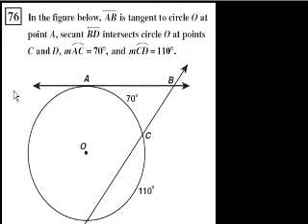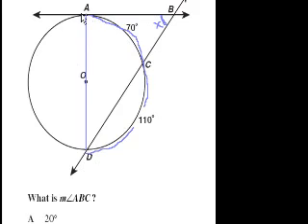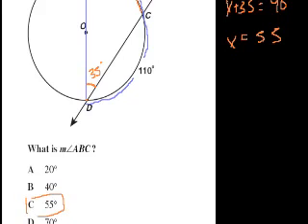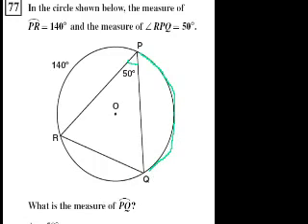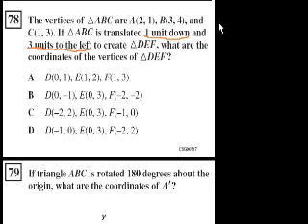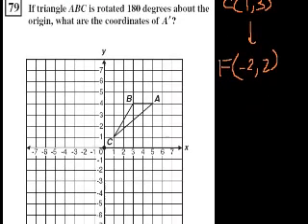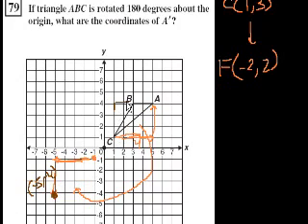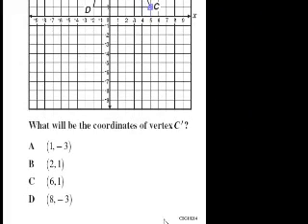CA Geometry Secants and Translations grade 9 to 10